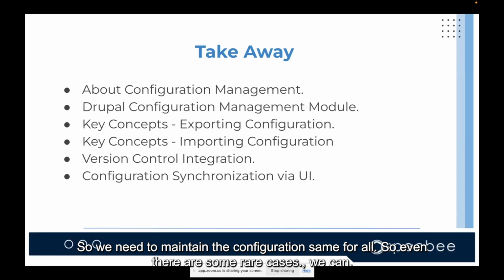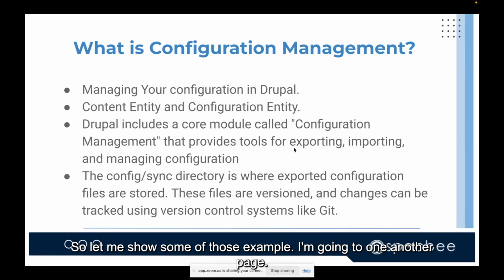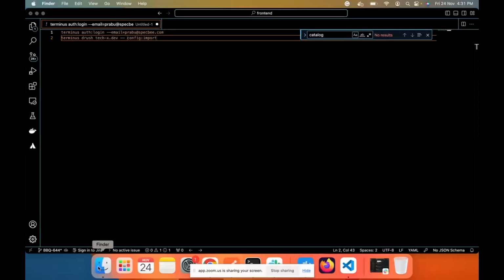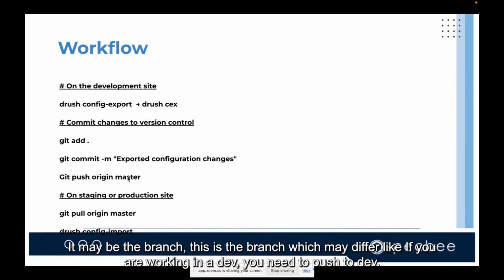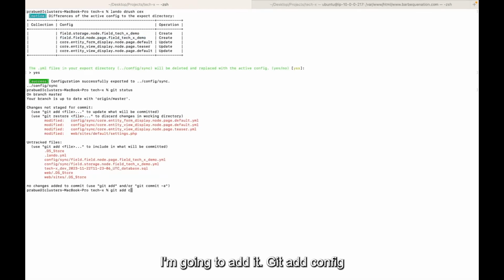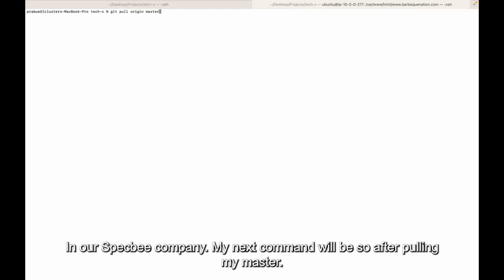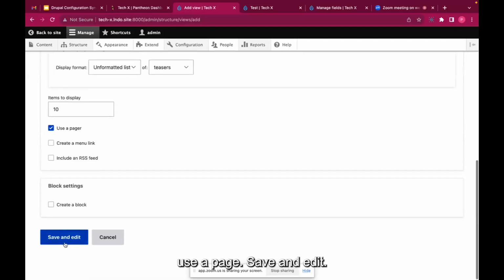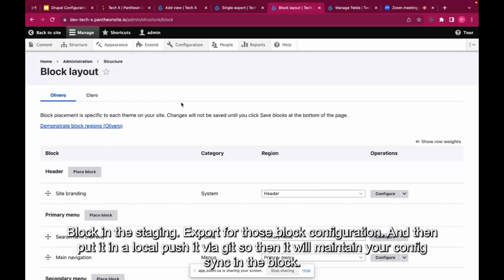Understanding Drupal Configuration Synchronisation | TECHX | SPECBEE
Learn how to sync configurations between development, staging, and production environments using Drupals robust configuration synchronization system. You will find best practices, strategies, and more in this video.